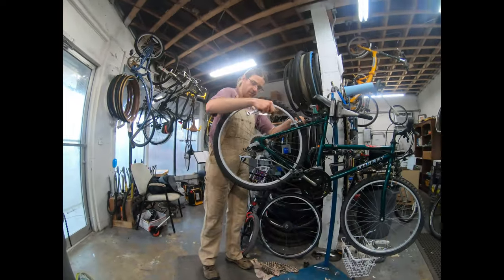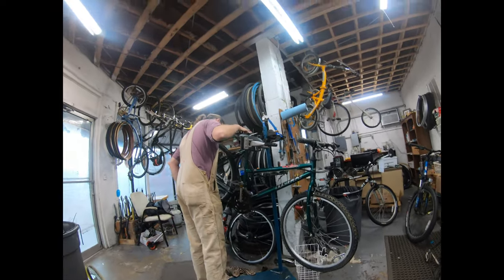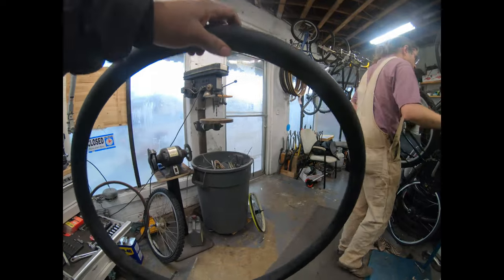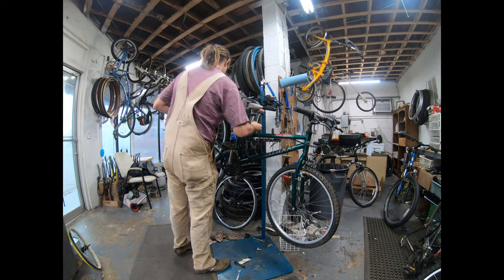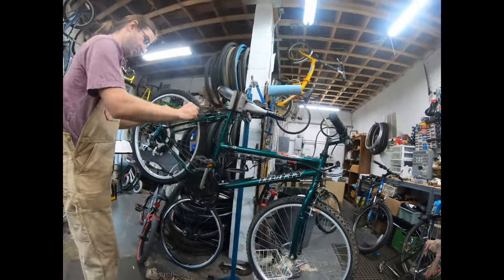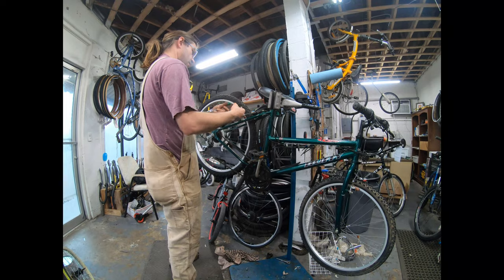Bike ride through the Underground parts of the city to the bike trail before passing out!!!!!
Yoo I'm about to get this HUFFY fixed that I got for the low then take it to my boy to fix it then yawl get to see me in POV take a Bike ride through the Underground parts of the city to the bike trail before passing the fuck out!HELP MEEEEE PLZ!lol